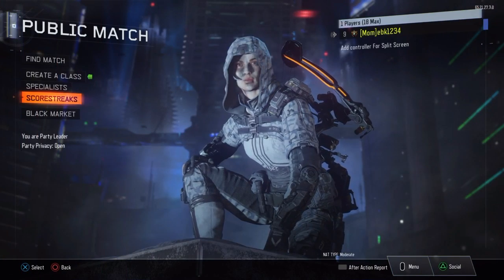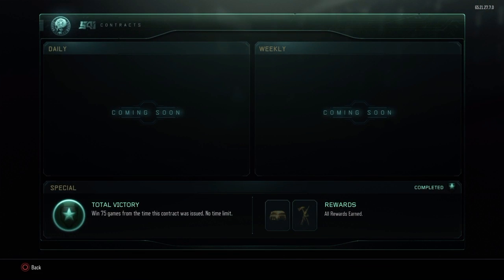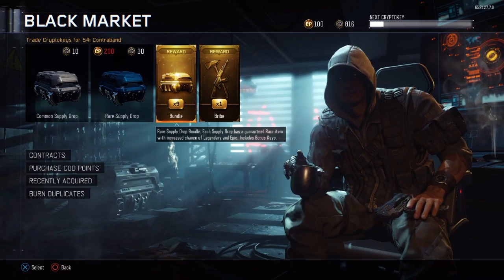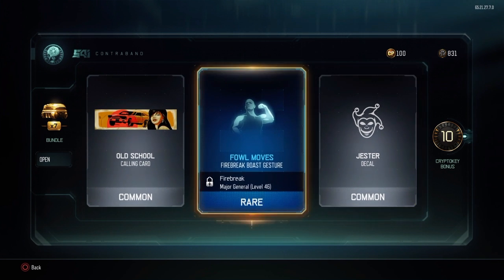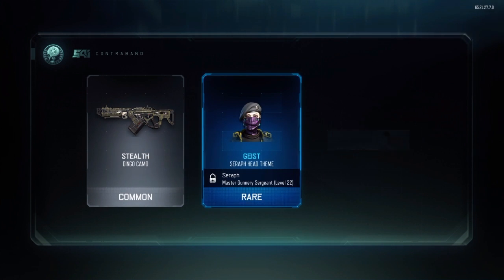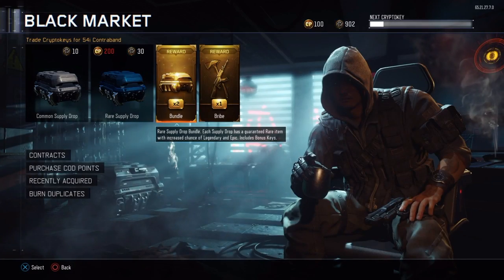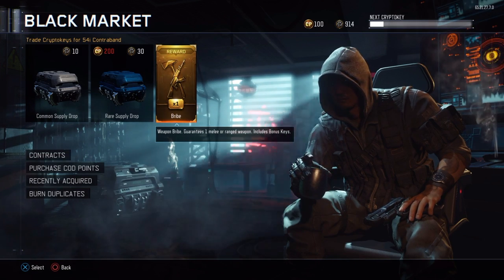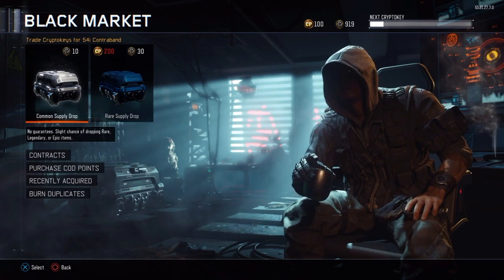C.O.D Bo3 10x rare supply drop & weapon bribe openings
I completed the 75 win challenges to earn 10x supply drop openings and 1 weapon bribe. Minecraft let's play video coming soon!